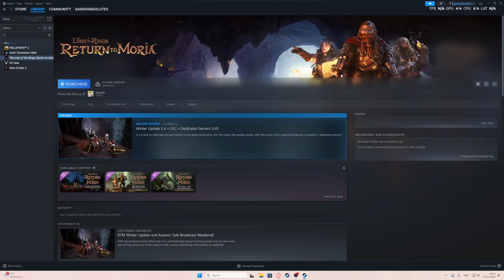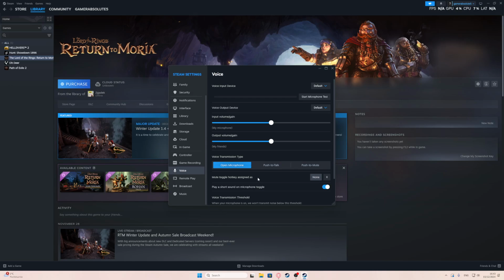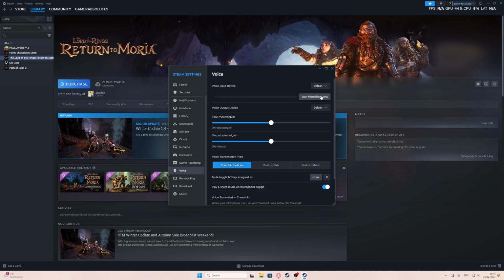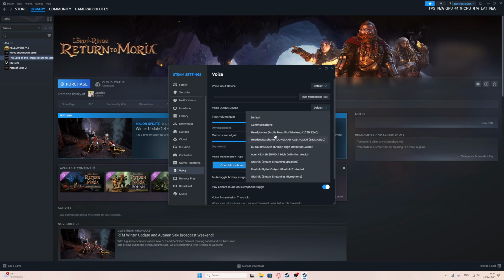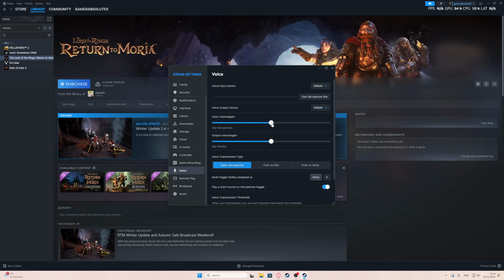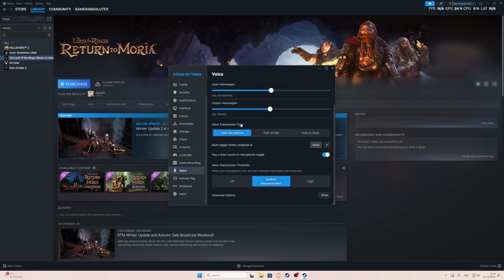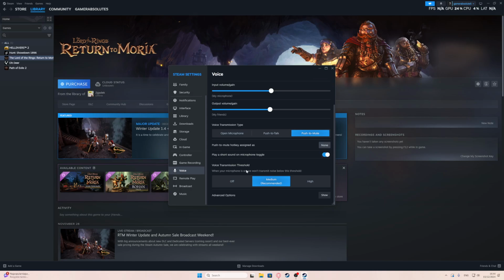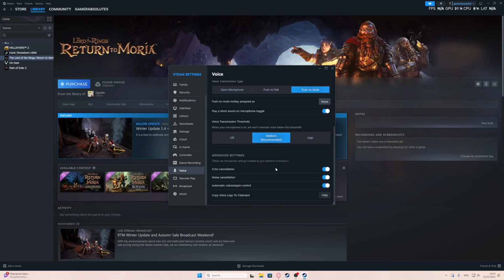How to Set Up Voice Chat on Steam?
Learn how to set up voice chat on Steam with this easy guide. We’ll show you the steps to configure your microphone and audio settings for seamless communication. Follow the simple instructions to start chatting with friends during games or in group conversations. Enhance your gaming experience with clear and reliable voice chat on Steam!

You'll also find other videos about Steam App on my channel, so feel free to check out what tutorials I've recorded for you.